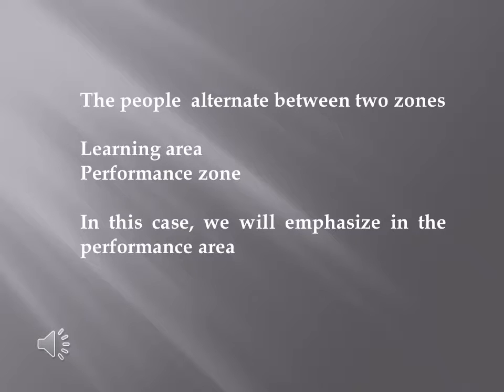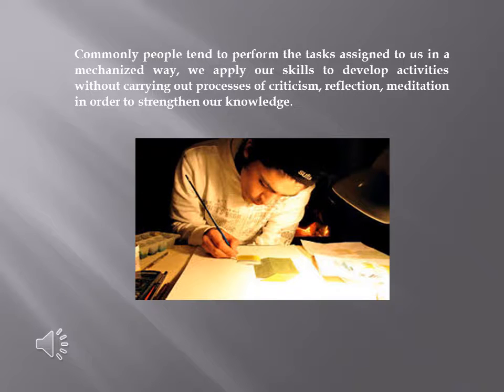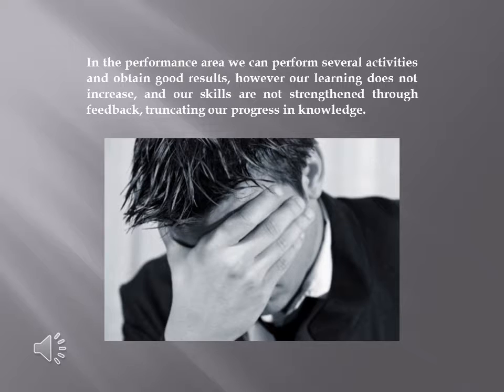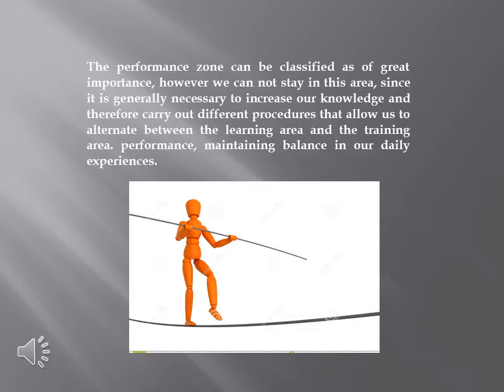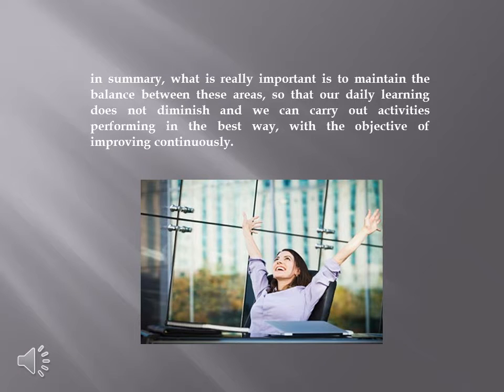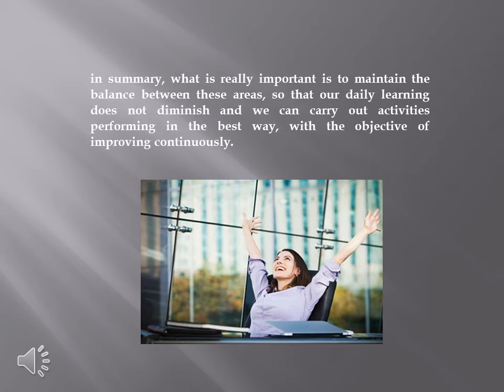the area of performance by Eduardo Briceño